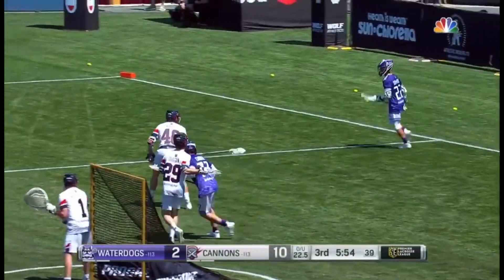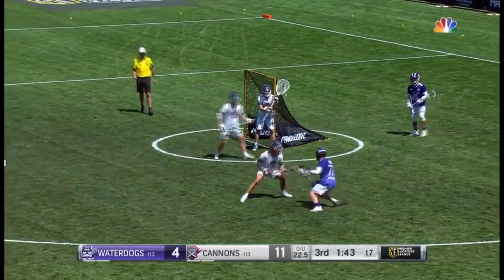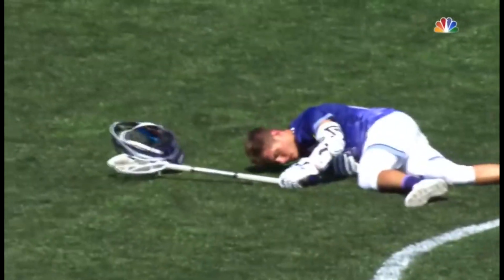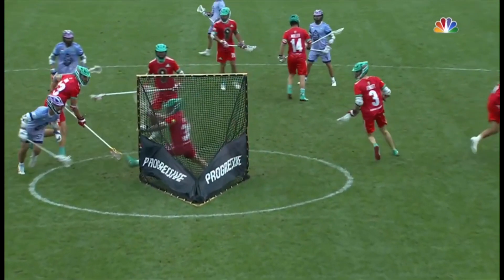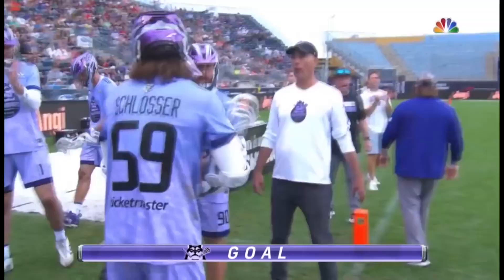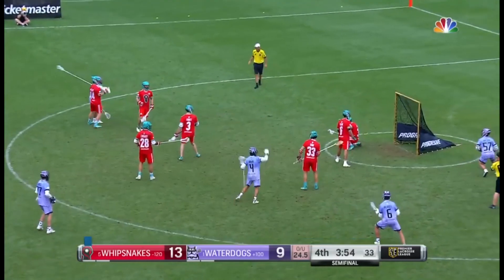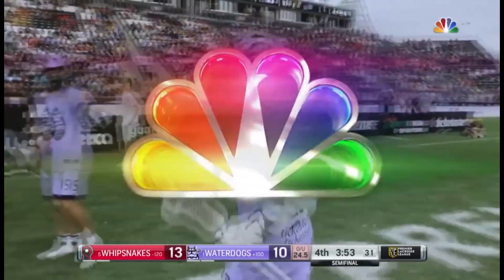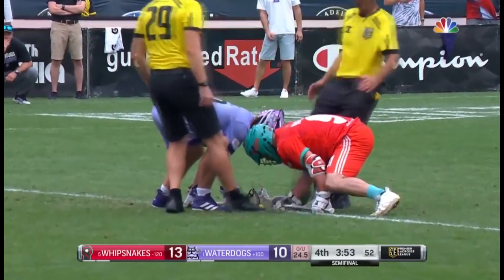MICHAEL SOWERS ROOKIE PLL HIGHLIGHTS 2021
Can't wait to see more of Sowers next year, it's unfortunate that he didn't play but two games.

All help the algorithm and are very much appreciated. Thank you all for the support!!

Turn your receipts into gift cards with Fetch Rewards.
Just click the link below and you'll get 2,000 points when you snap your first receipt.

Get a free Thanksgiving dinner with Ibotta! It's a free app that gets you cash back on the stuff you buy everyday.

Mine Bitcoin with your friends and family by just using this browser!

Make PASSIVE income with your unused internet safely and securely! Get a $5 starting gift with my link!

Check out this free app that gets you cash back on gas and other errands!

Receipt Hog pays you to upload receipts, take surveys, and more! Download and enter code luv90090 to earn a special bonus when you upload your first receipt.

Hey! I'm using Acorns and I love how easy it is to save and invest for my future. Join me and you'll get a free $5 investment!